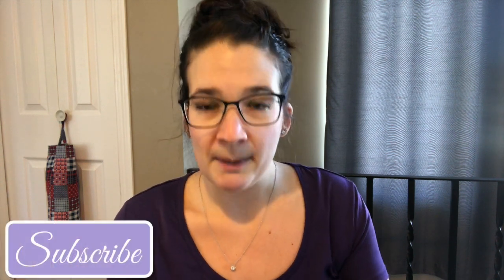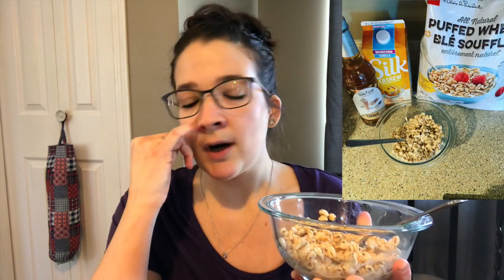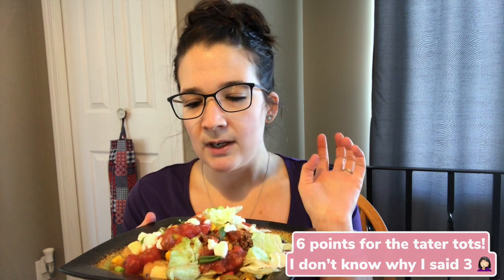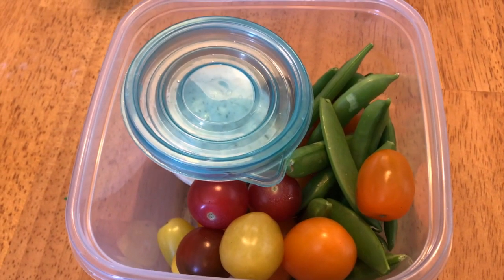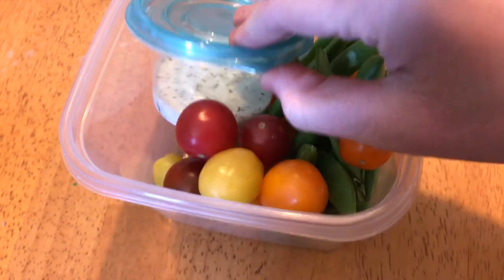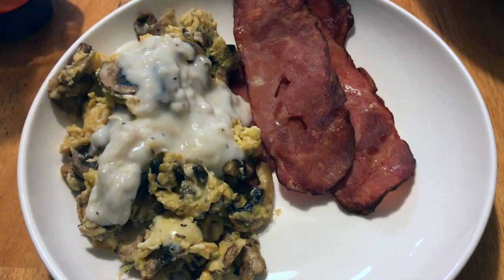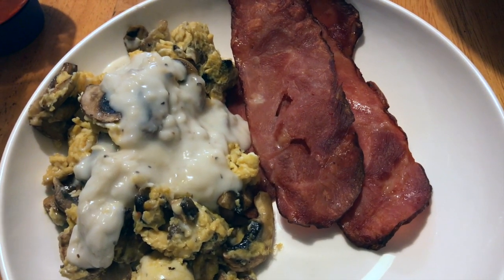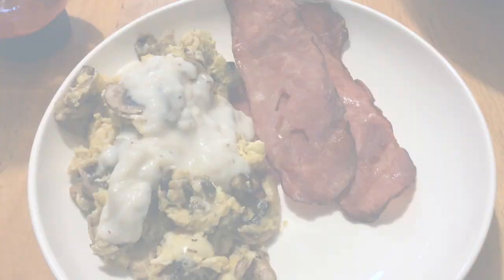WHAT I EAT IN A DAY TO LOSE WEIGHT | WW BLUE PLAN + ALL PLAN POINTS | YUMMY LOADED TATER TOTS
Of course I also post for the ww green plan and ww purple plan if the points are different. Today was a great day on track, and I enjoyed my yummy loaded tater tots they were so good! Losing weight can be hard, but I feel the Weight Watchers program allows me to enjoy the foods I love while still losing weight. By being able to enjoy everything in moderation I don't feel restricted, this has really helped me reach my goals. I hope you are all having a great week and crushing your goals!

MELH55 saves you 55%

Code: melsjourney

Food chopper: